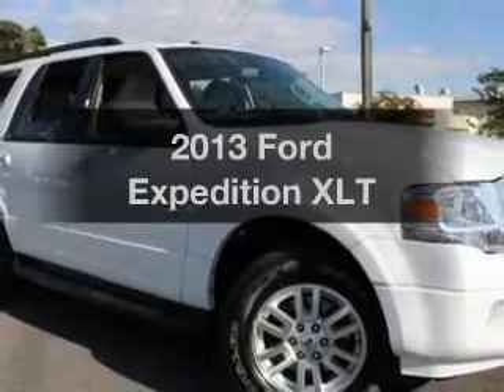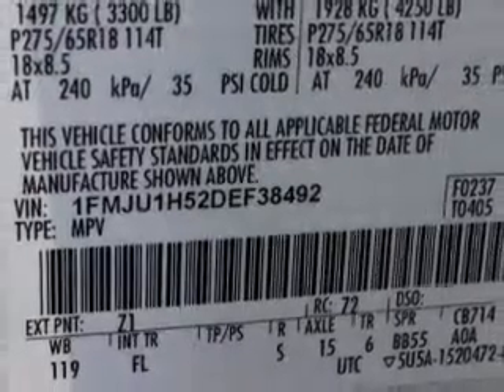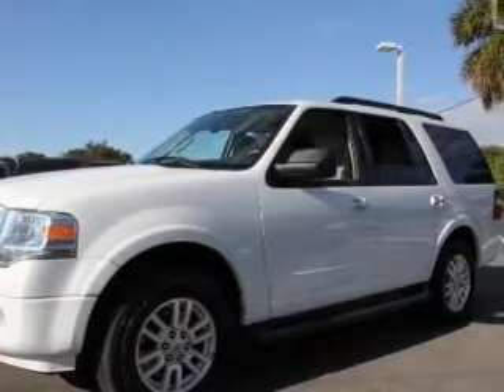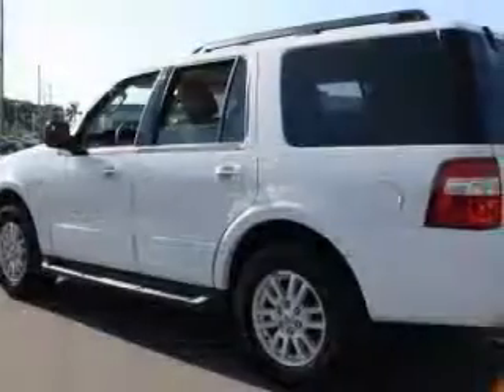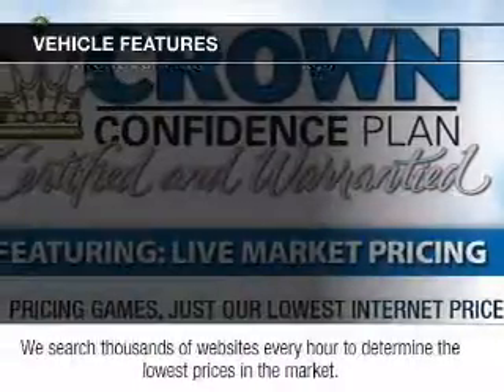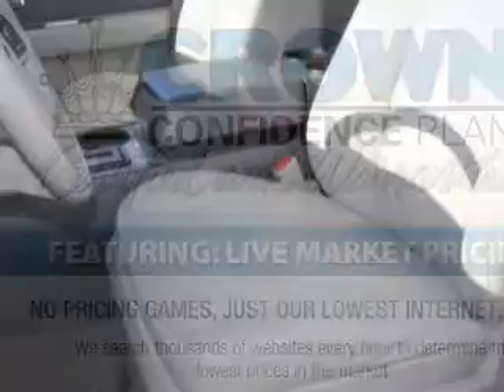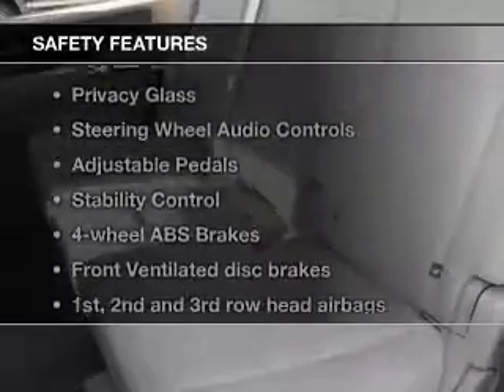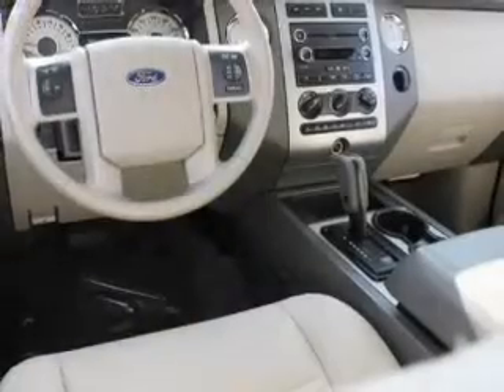2013 Ford Expedition - St. Petersburg FL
Year: 2013
Make: Ford
Model: Expedition
Trim: XLT
Engine: 5.4 liter 8 cylinder 24 valve
Transmission: 6-Speed Automatic
Color: Oxford White
Mileage: 41393
Address:
5301 34th St N